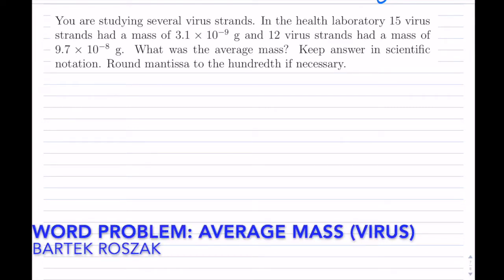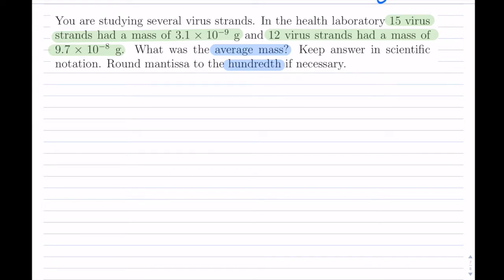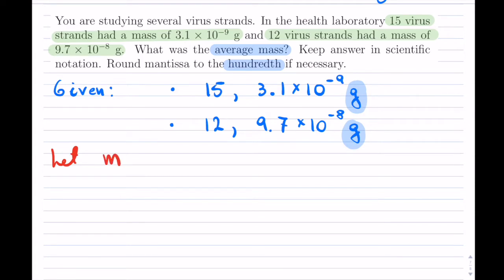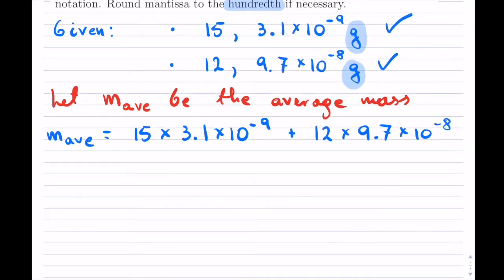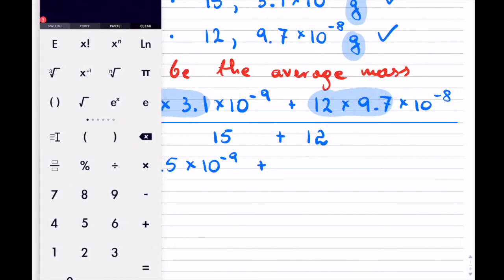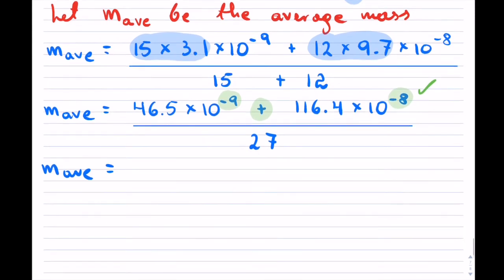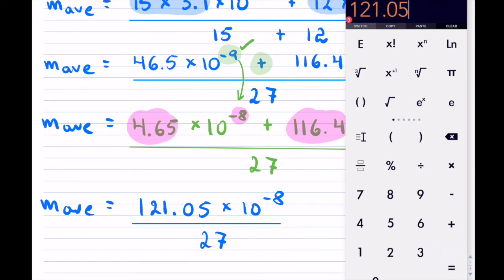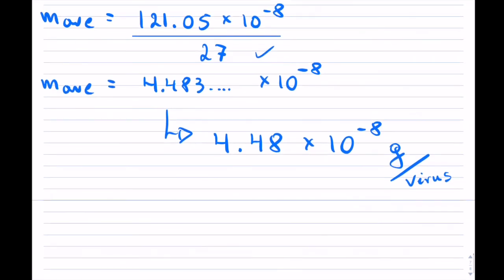Word Problem Average mass of virus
How to deal with an average mass calculation of virus strands